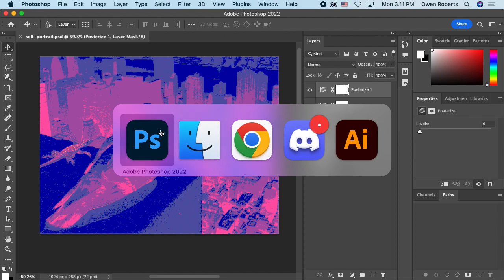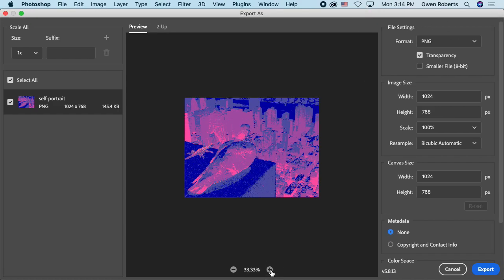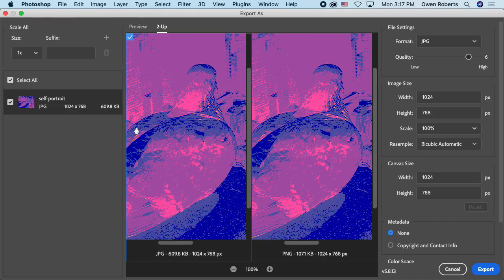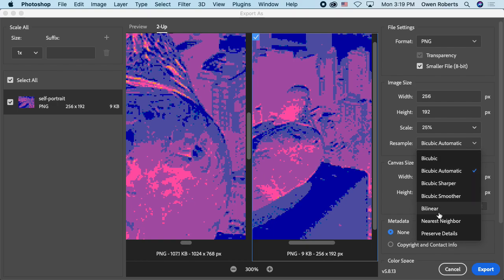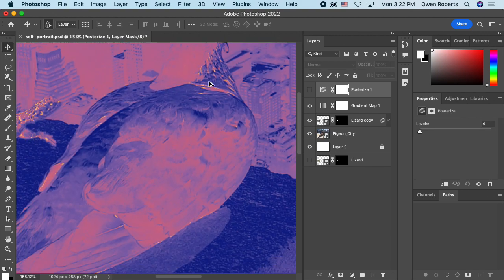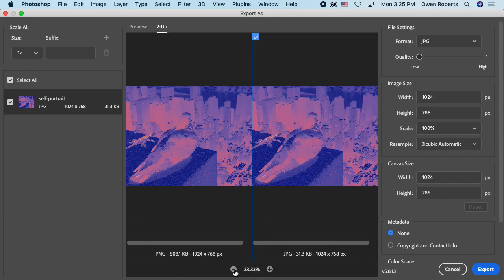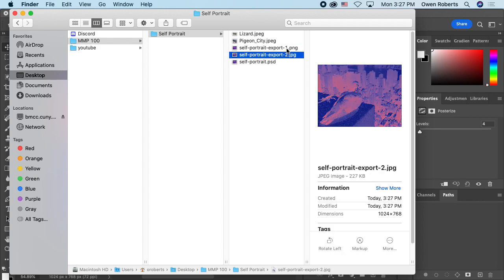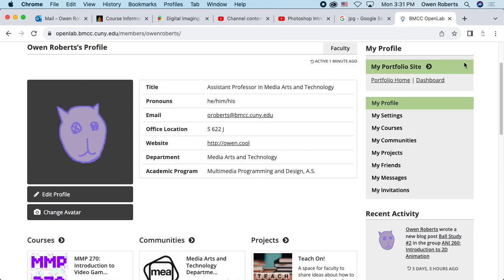Photoshop Export ~ MMP 100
This video covers exporting an image from a Photoshop file.